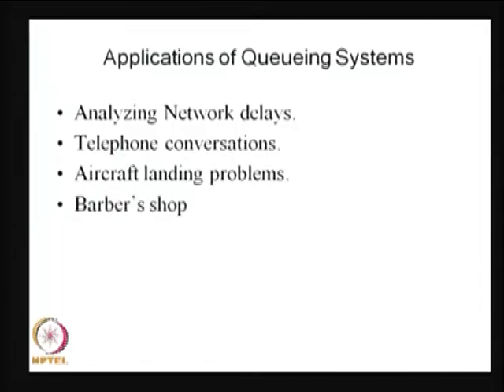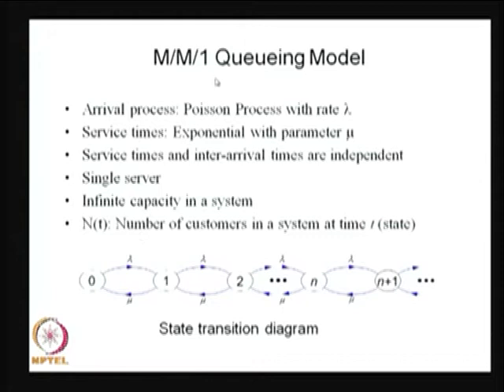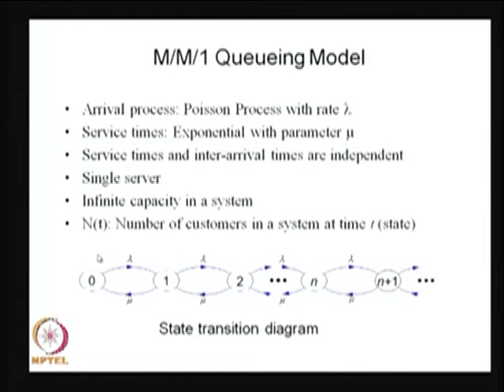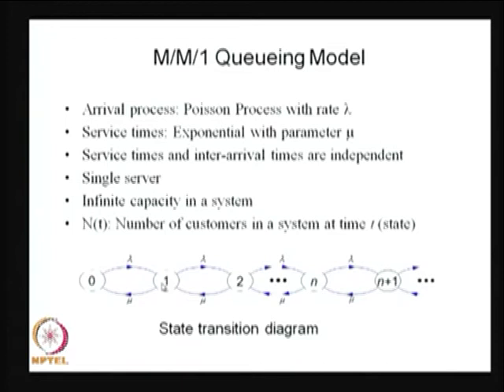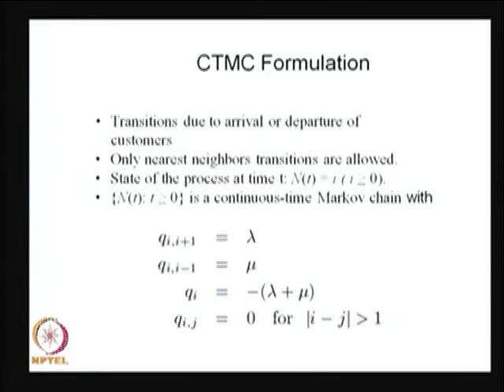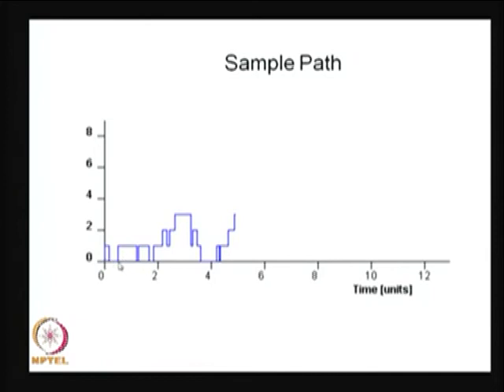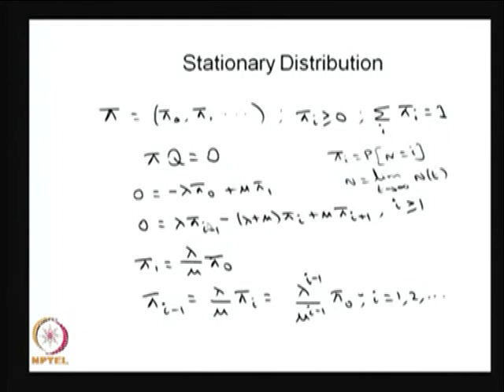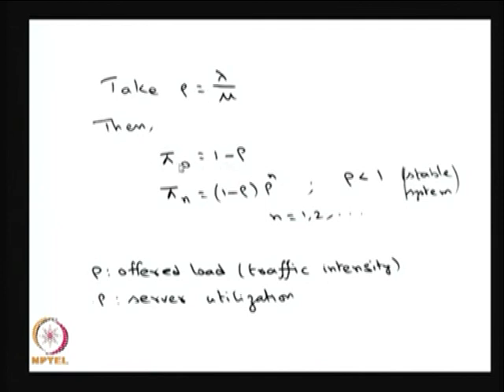M/M/1 Queueing Model